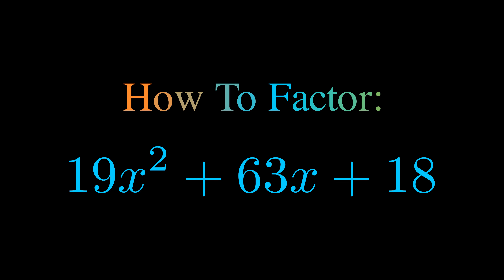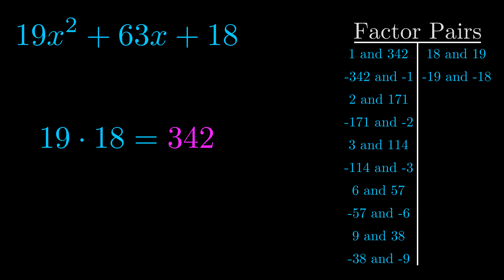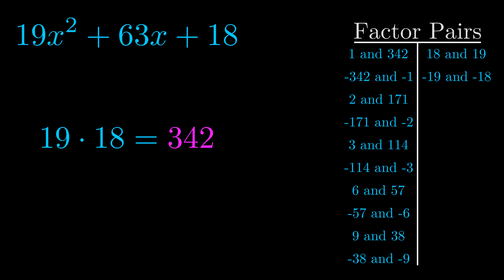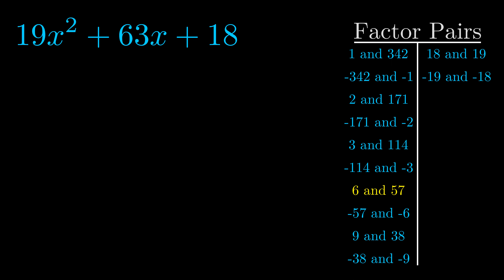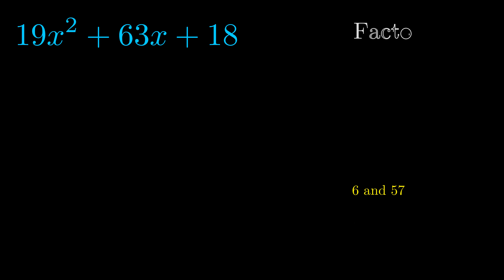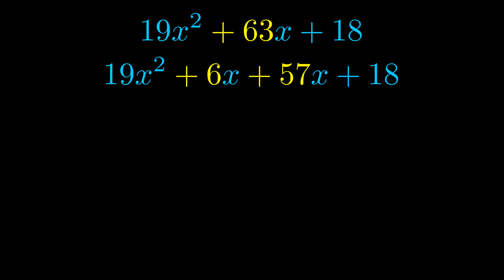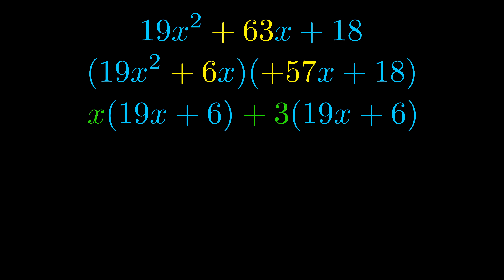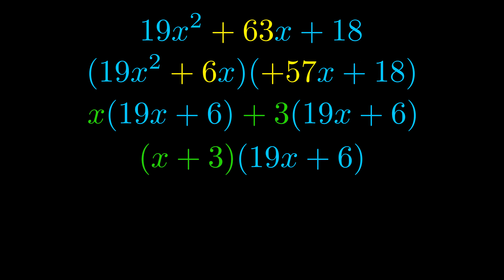Factor 19x^2 + 63x + 18